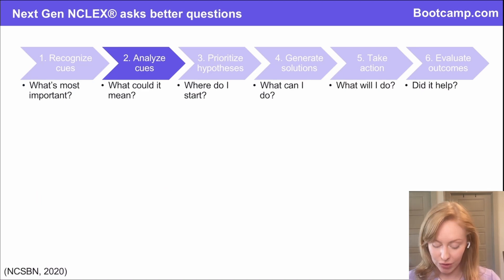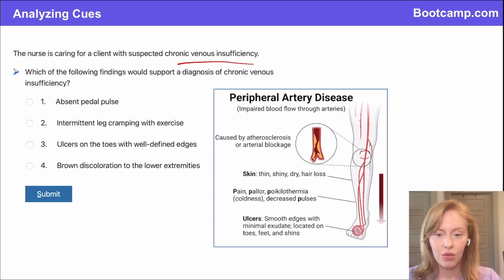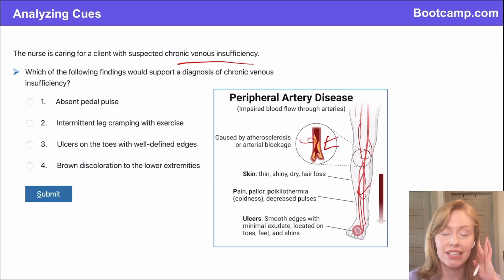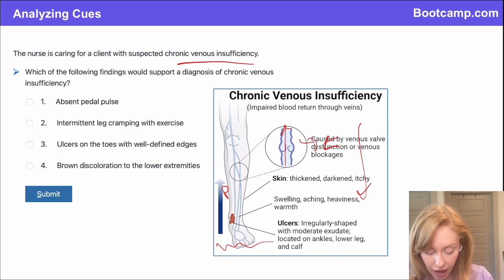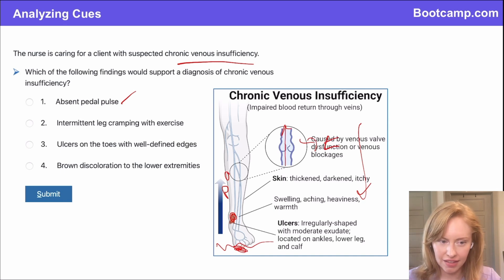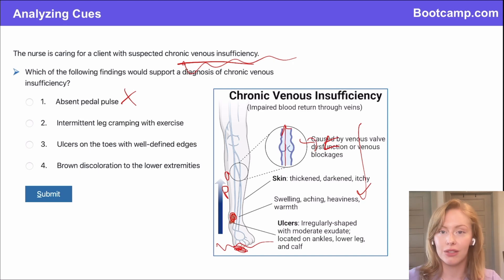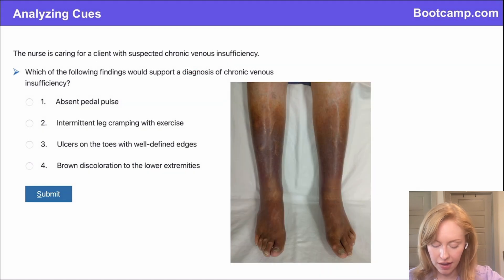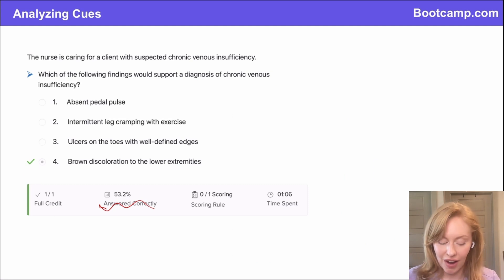Chronic Venous Insufficiency (CVI) vs Peripheral Artery Disease (PAD): Understanding the Differences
Chronic Venous Insufficiency vs Peripheral Artery Disease: Understanding the Differences for NCLEX Success

In this video, we dive deep into the differences between Chronic Venous Insufficiency (CVI) and Peripheral Artery Disease (PAD), two conditions that are critical for nursing students to understand for the NCLEX-RN exam. Learn the key distinctions in pathophysiology, clinical presentation, and nursing interventions for both conditions.

🔍 Key Topics Covered:
Pathophysiology of Chronic Venous Insufficiency and Peripheral Artery Disease
Symptoms and signs to differentiate CVI from PAD
Nursing assessments and interventions for CVI and PAD
NCLEX-style questions and strategies for tackling questions on CVI vs PAD

📚 Why This Matters: Understanding the differences between CVI and PAD is crucial for providing effective patient care and acing the NCLEX. This video is designed to help you master these concepts and feel confident on exam day.